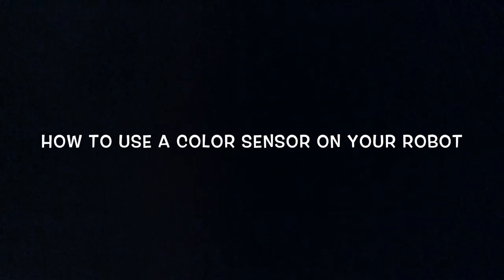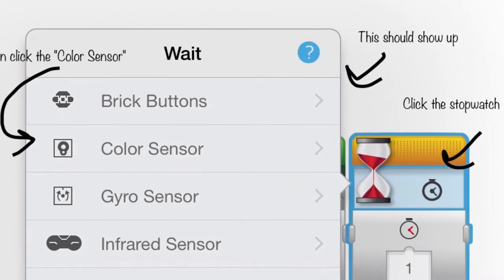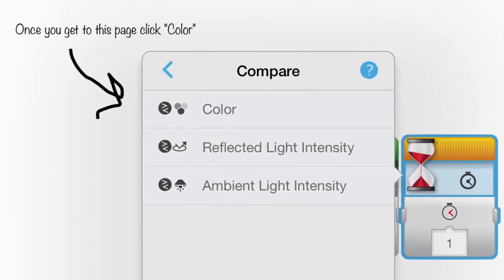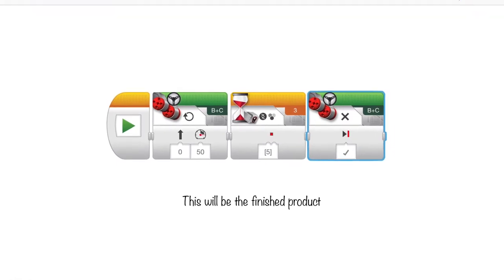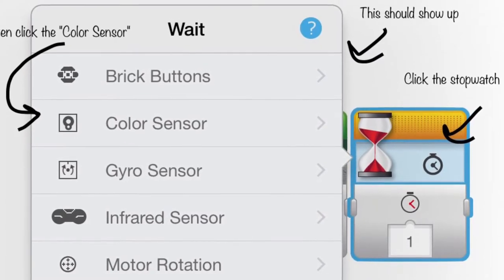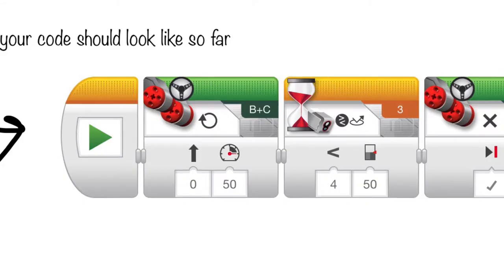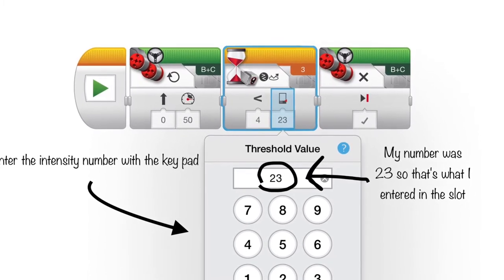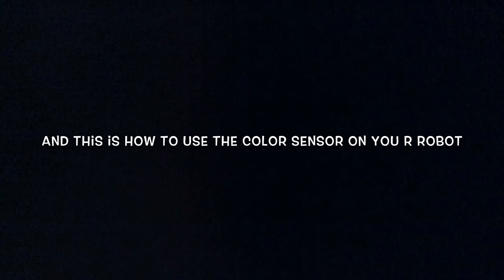JoshSophiaColorSensor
Josh and Sophia show you how to use the color sensor to stop on a line.